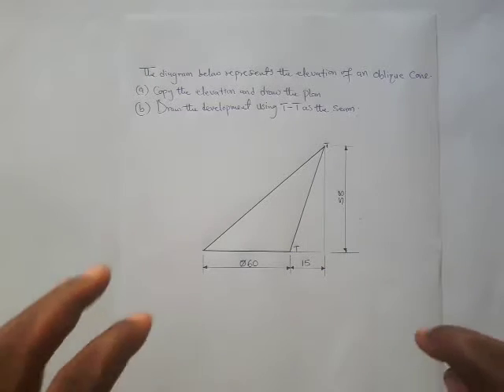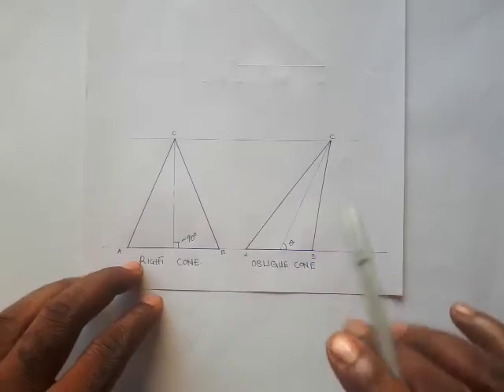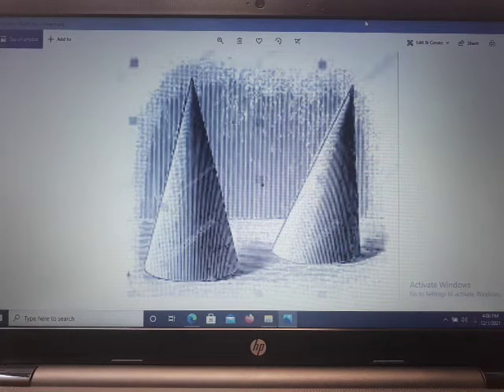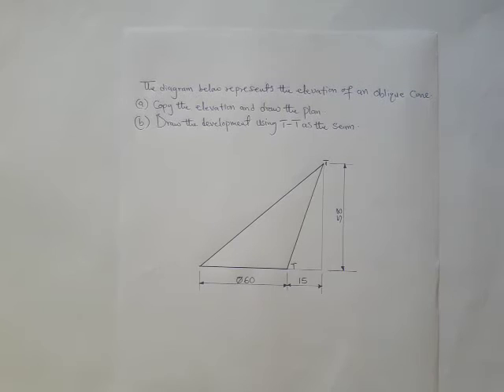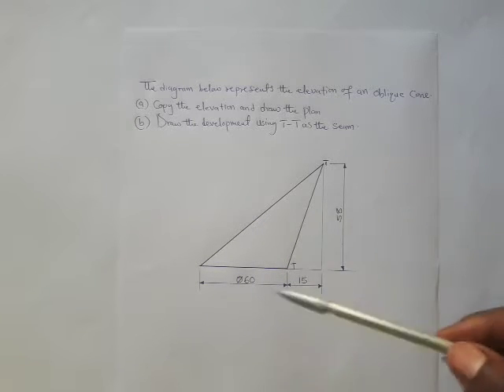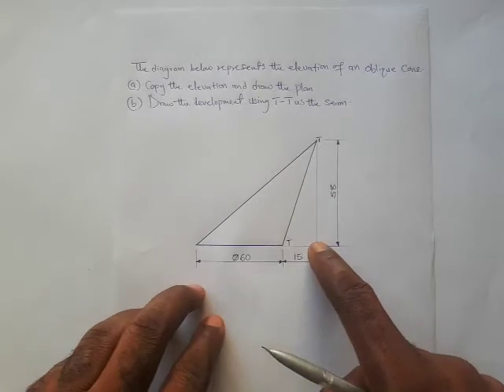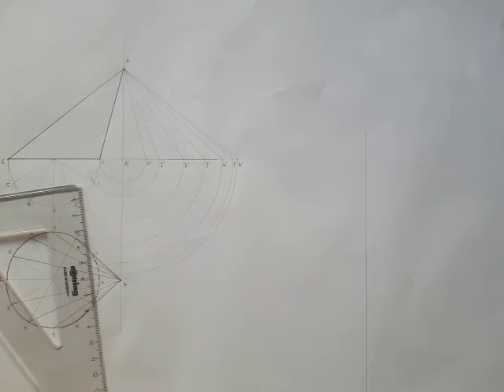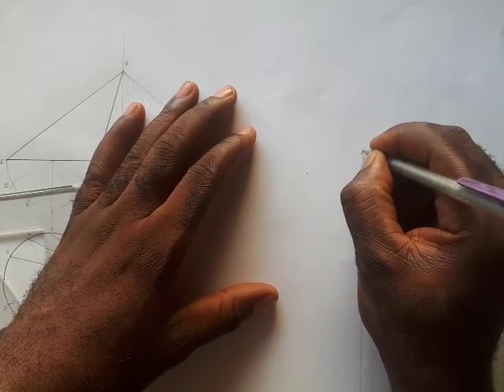TD - DEVELOPMENT OF AN OBLIQUE CONE.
Surface Development. @derickfrederickTD